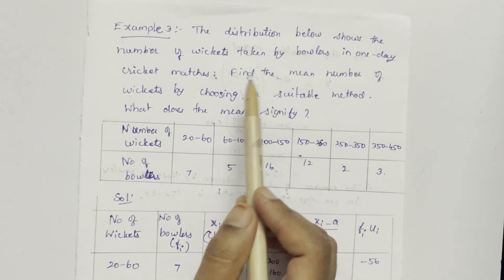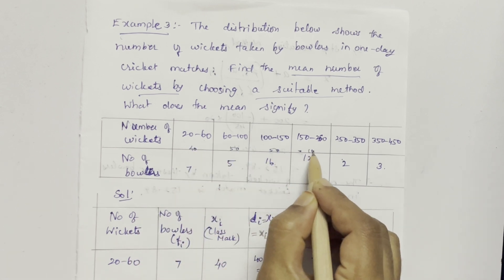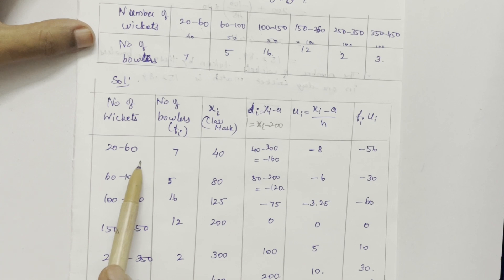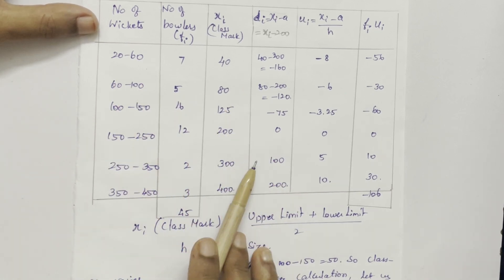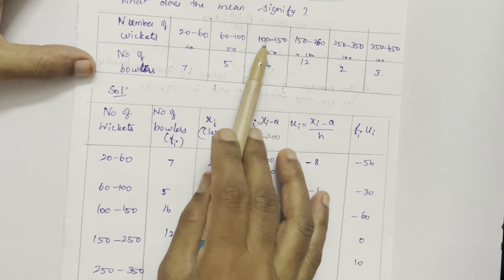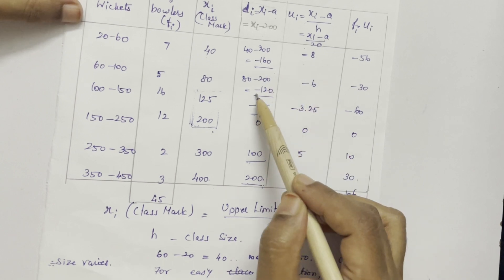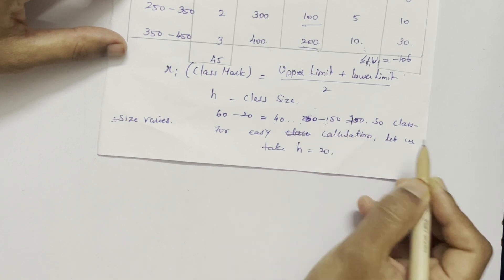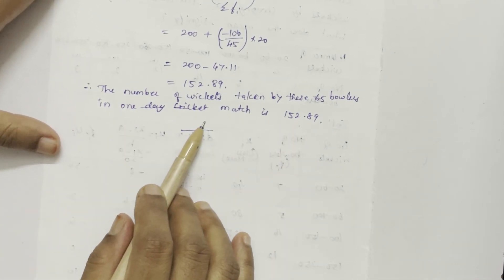CLASS 10 | CHAPTER 13 | STATISTICS | EXAMPLE 3 | Mrs.DB | IMPORTANT | NCERT | In English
The distribution below shows the number of wickets taken by bowlers in one-day cricket matches. Find the mean number of wickets by choosing a suitable method. What does the mean signify?